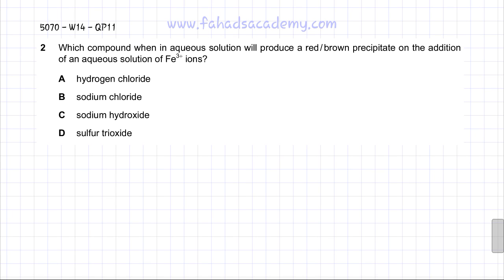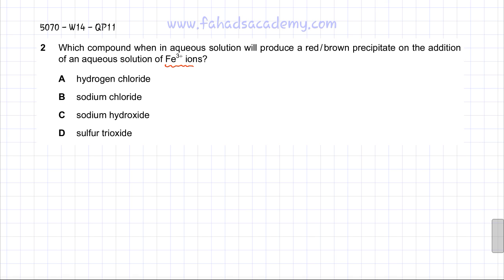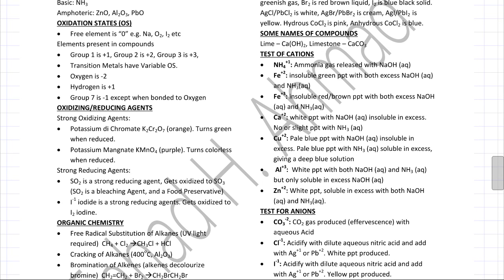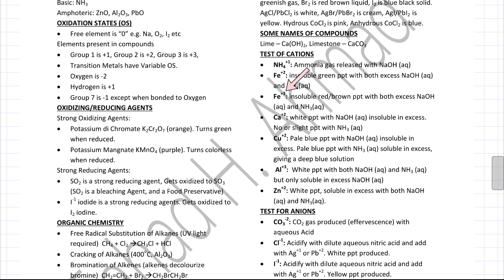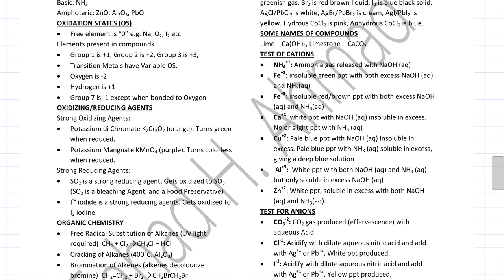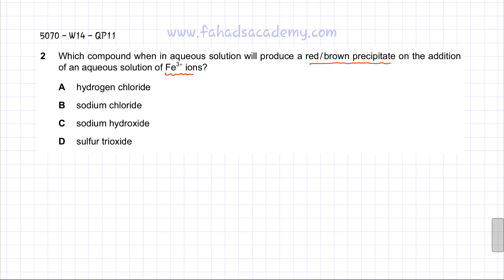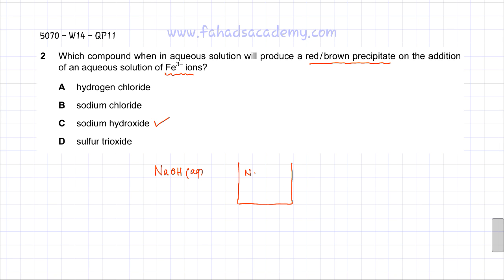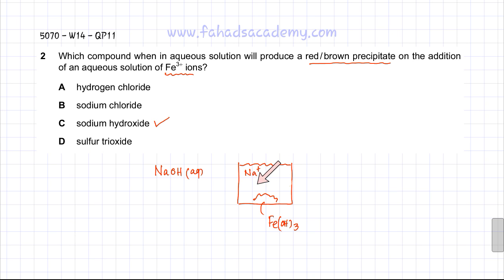2 - 5070_w14_qp_11 : Salt Analysis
Which compound when in aqueous solution will produce a red/ brown precipitate on the addition of an aqueous solution of Fe3+ ions?

A   hydrogen chloride

B   sodium chloride

C   sodium hydroxide

D   sulfur trioxide